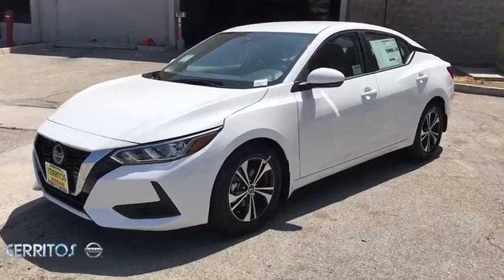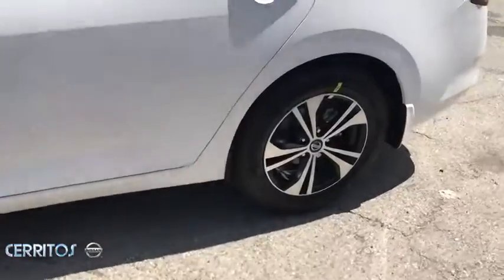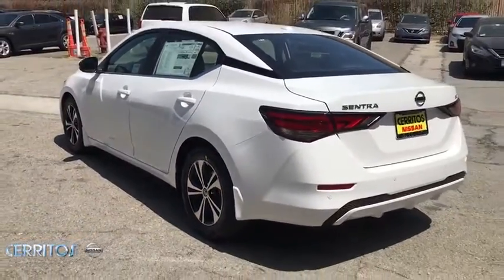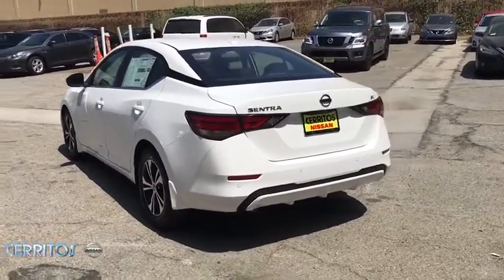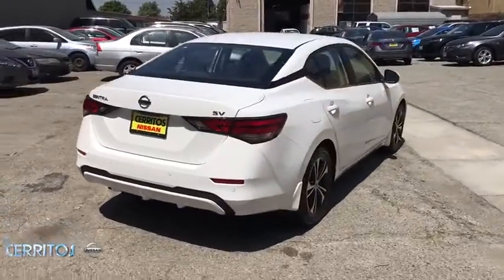2020 Nissan Sentra Cerritos, Los Angeles, Anaheim, Huntington Beach, Long Beach, CA 2001167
Fresh Powder New 2020 Nissan Sentra available in Cerritos, California at Cerritos Nissan. Servicing the Los Angeles, Anaheim, Huntington Beach, Long Beach, CA area.

Cerritos Nissan
18707 E. Studebaker Rd

Factory MSRP: $21600 $750 off MSRP! CVT with Xtronic Charcoal Cloth. 2020 Fresh Powder Nissan Sentra SV FWD CVT with Xtronic 2.0L DOHC29/39 City/Highway MPGCerritos Nissan Keeping it Simple! Cerritos Nissan is a well-recognized dealership located on the border of LA and Orange County. We proudly serve LA County Orange County Riverside San Diego and San Bernardino counties. Price includes: $750 - Nissan Customer Cash - National. Exp. 08/03/2020